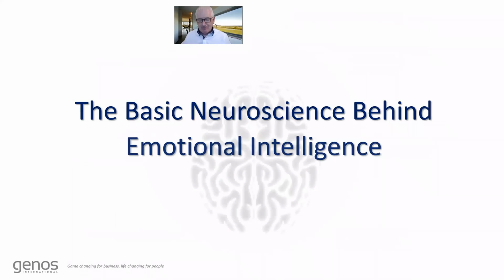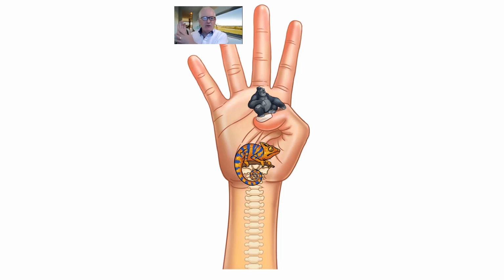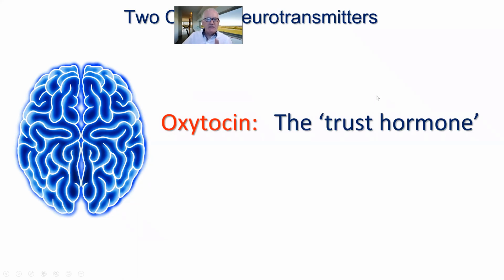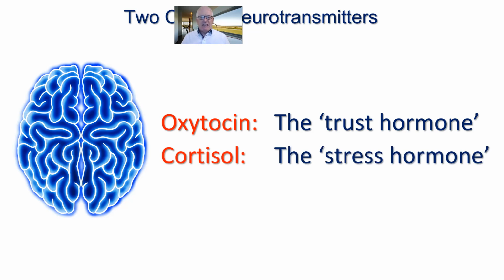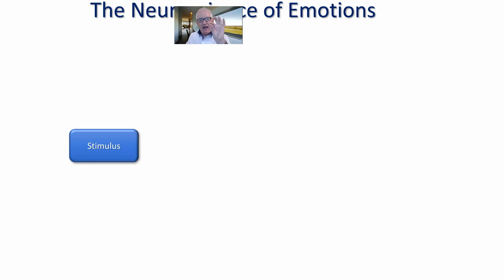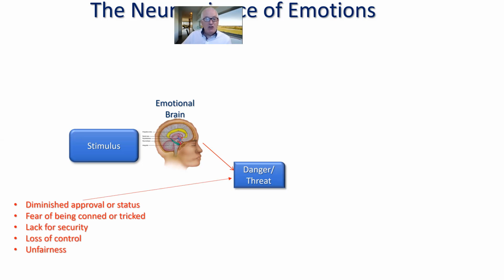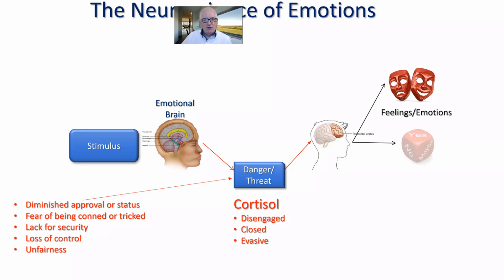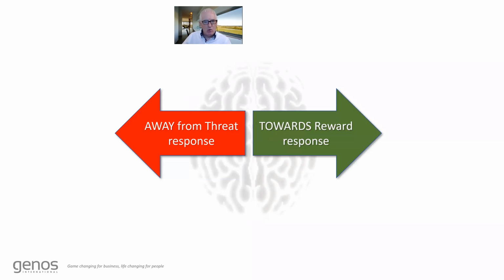The Neuroscience Behind the EI Experience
Deiric McCann is Head of International for Genos International, a world-leading provider of
Emotional Intelligence assessments and development offerings. He is responsible for 1,200
partners worldwide.
He has a deep corporate executive background with more than 25 years’ experience
working with multinational clients worldwide to help them to get the very best from every
person in their organisations.
Deiric spent 18 years as a senior executive with a division of John Wiley & Sons, culminating
in a position as Executive Vice President, International - with responsibility for global
operations worldwide.
Author of Leadership Charisma and several other books that emphasise the critical role of
engaging people to achieve business success, his particular expertise is in helping clients and
partners implement EI based solutions that deliver measurable Return on Investment –
something he speaks upon regularly around the world.